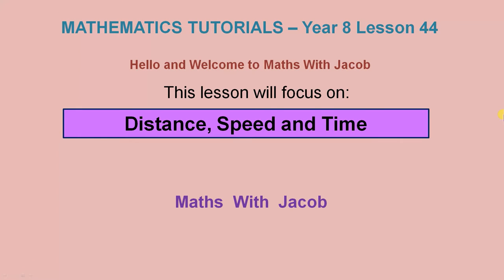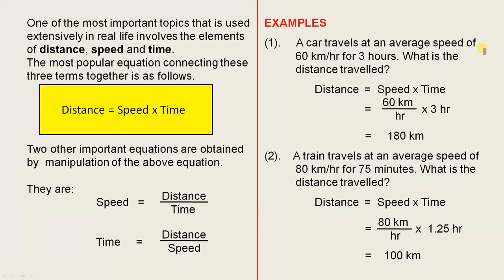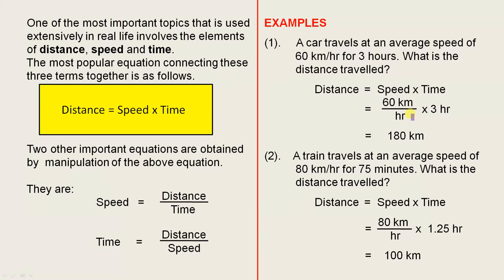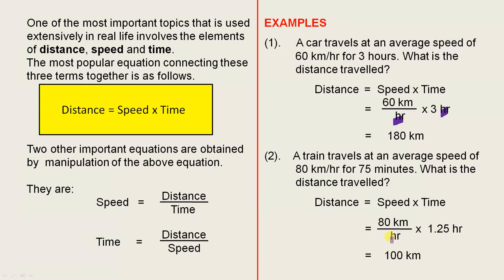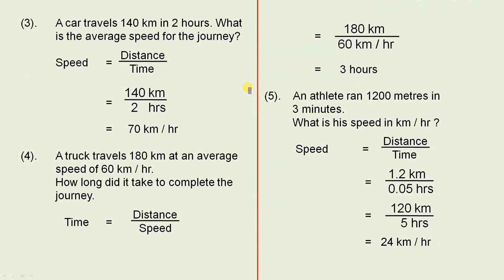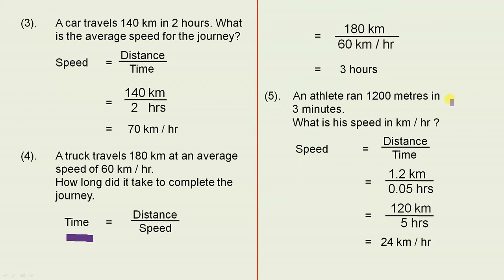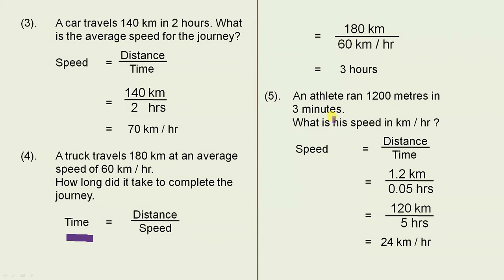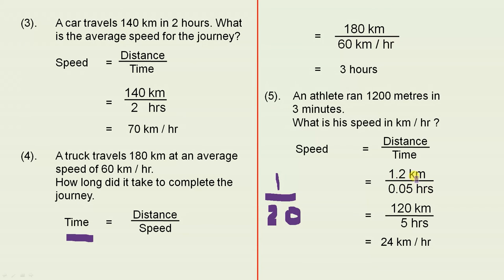Distance, Speed and Time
This video looks at the Mathematical relationship between distance, speed and time.